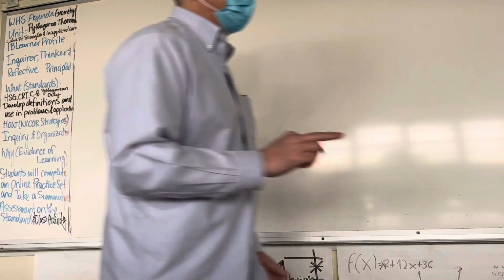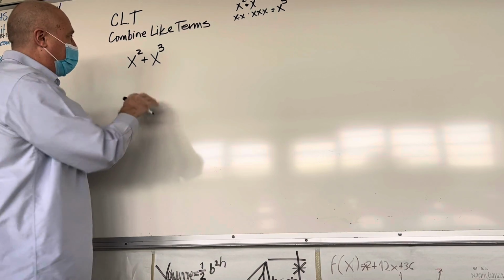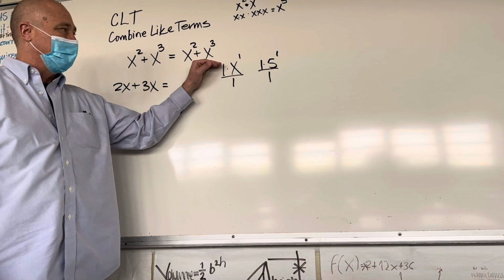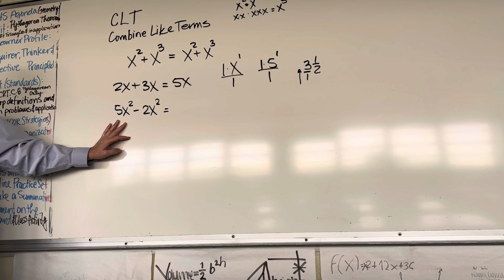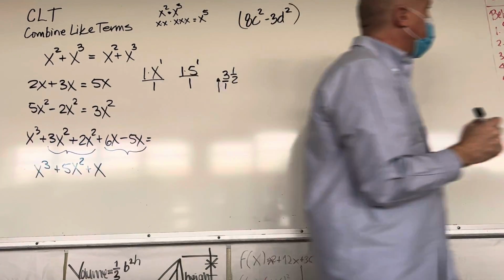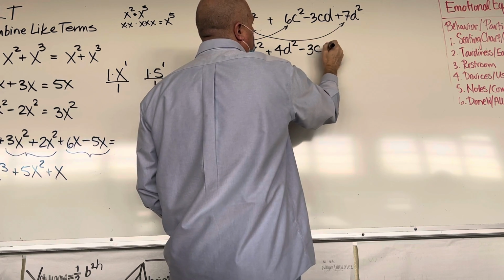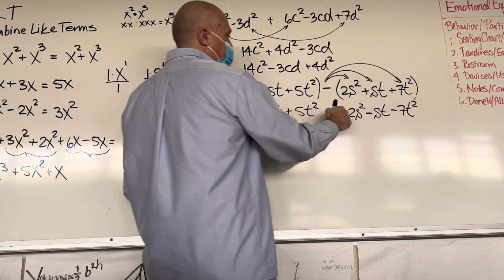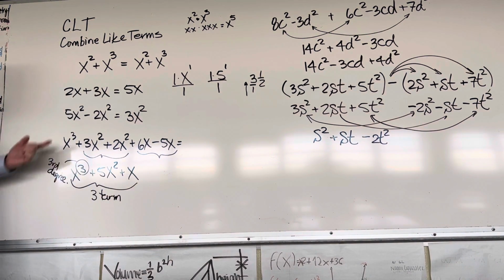Exponents 02 Adding And Subtracting Polynomials